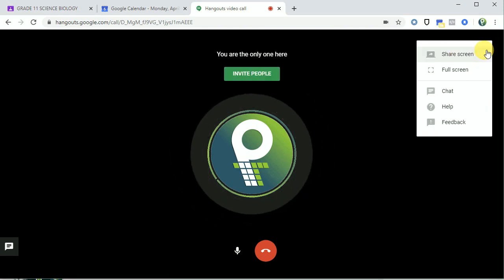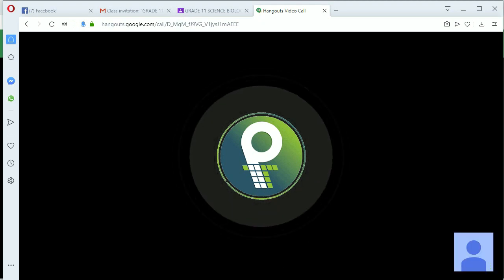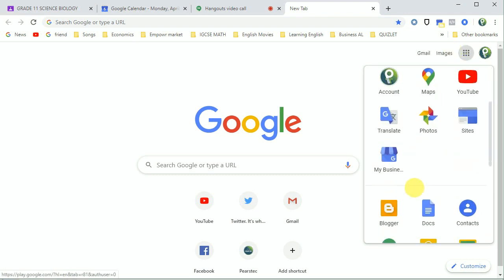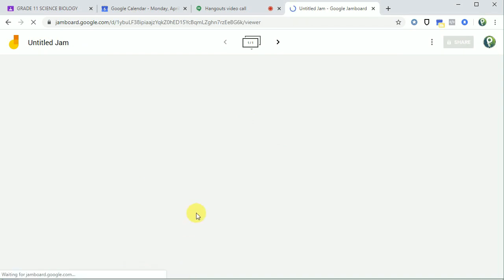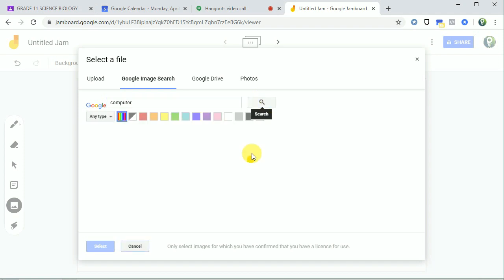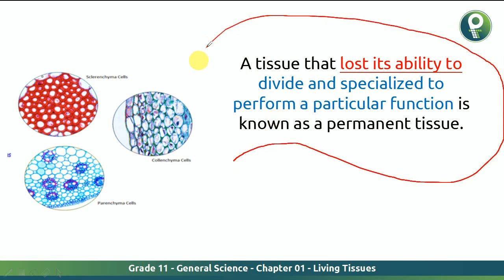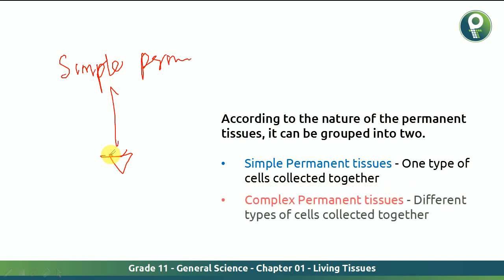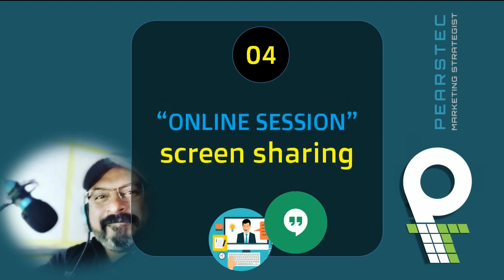Google Classroom Tutorial Sinhala 4/14 How to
Google Classroom Tutorial Sinhala
VIDEO 04. Hangout හි සජීවී තිරය බෙදා ගන්නේ කෙසේද
You will learn how to conduct lesson online by sharing the links from the Google Calendar

More short information
You can connect Quizlet account to google classroom also,
You can have multiple classroom in one panel